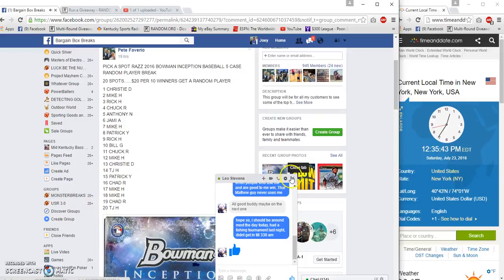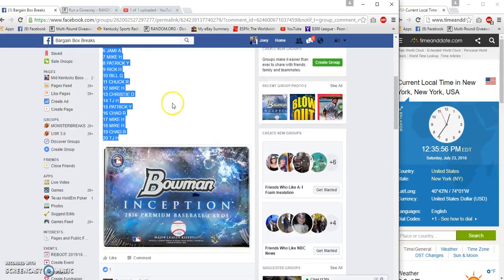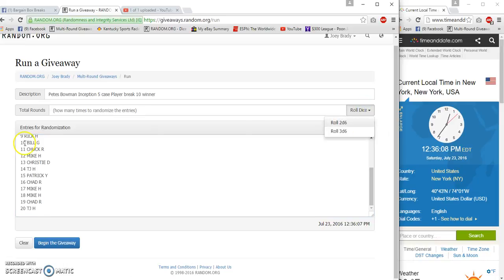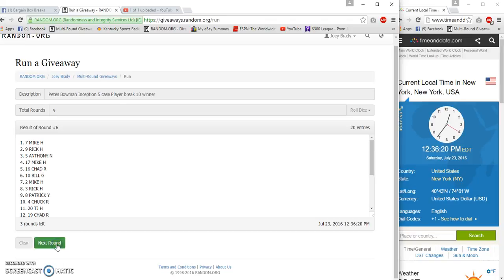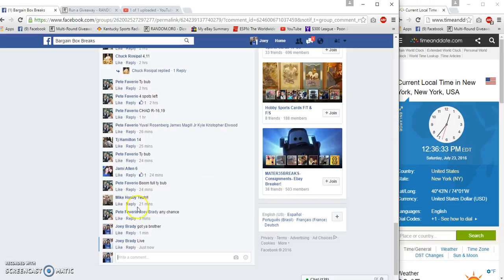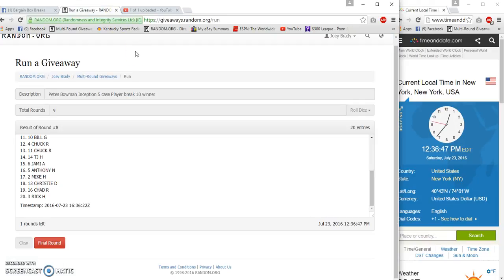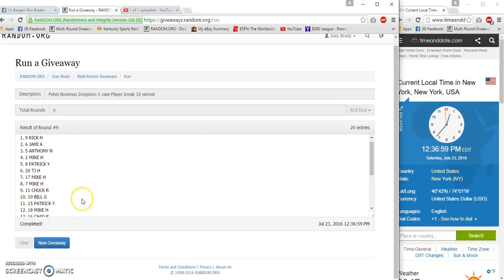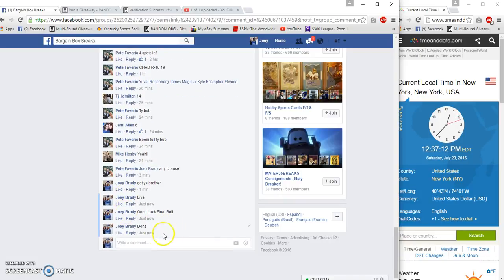Petes 5case Bowman Inception random player break 10 winner